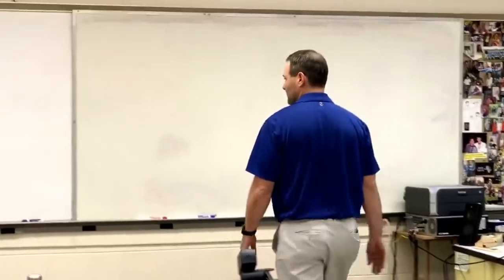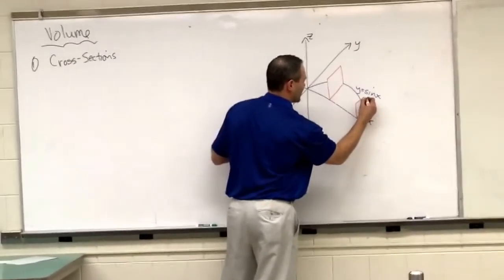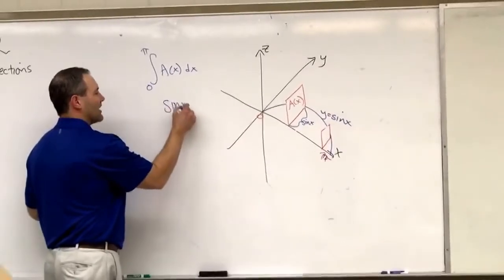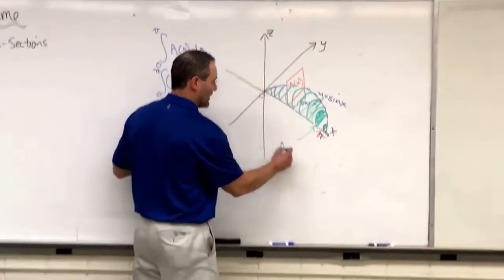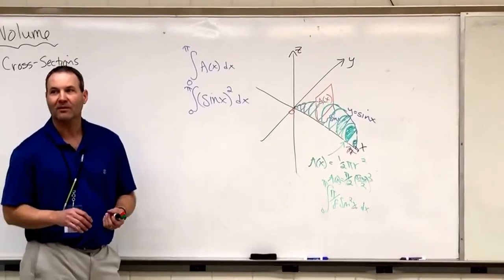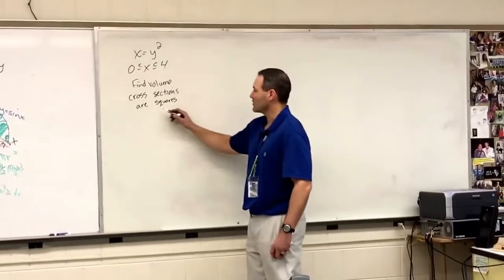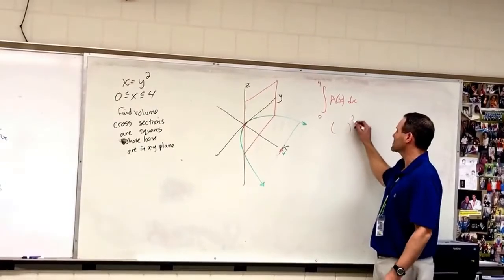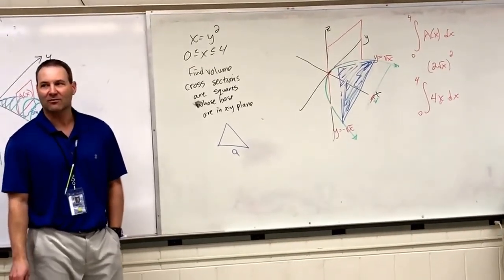7 3 Notes Part 1